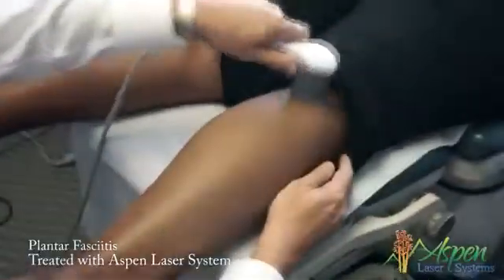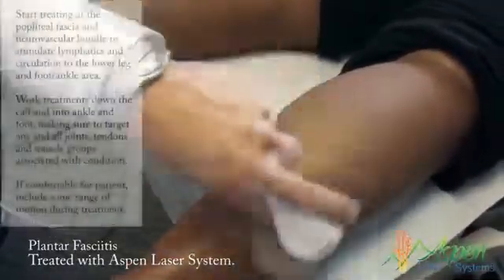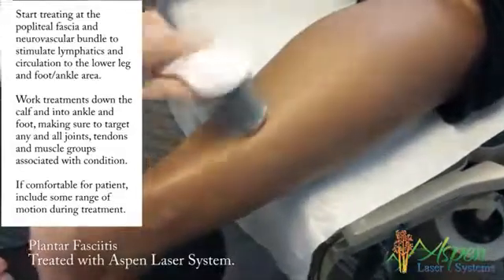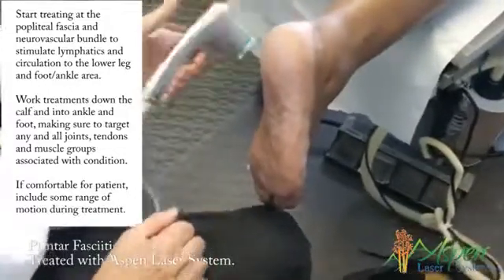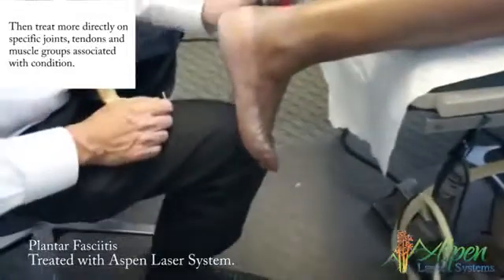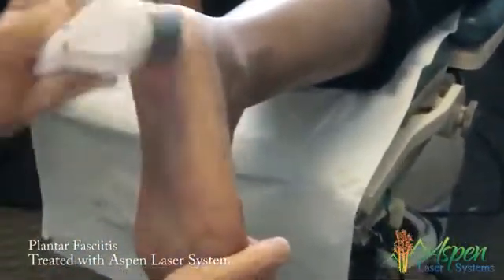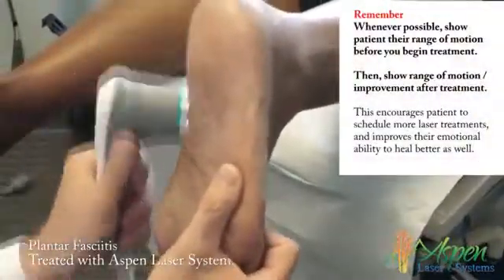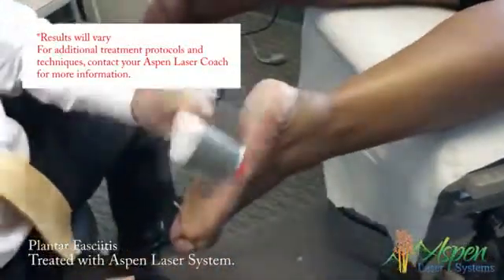Laser Treatment of Plantar Fasciitis